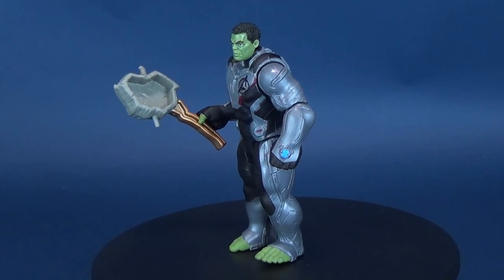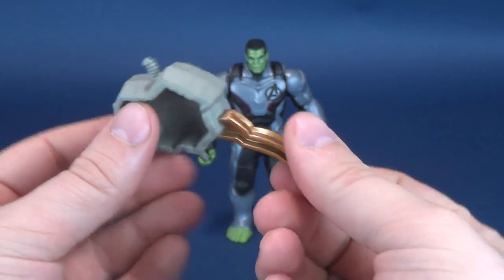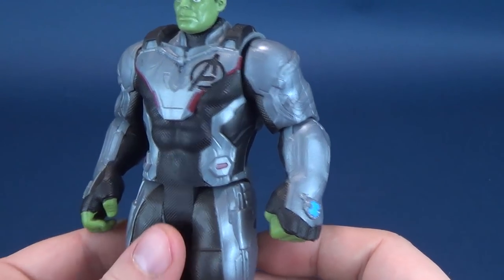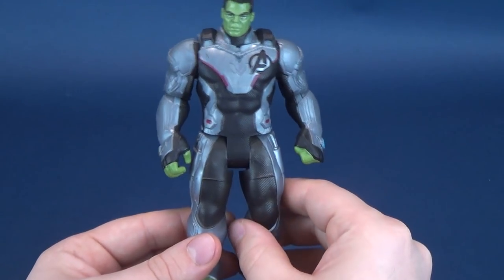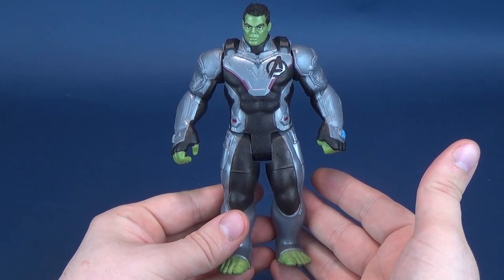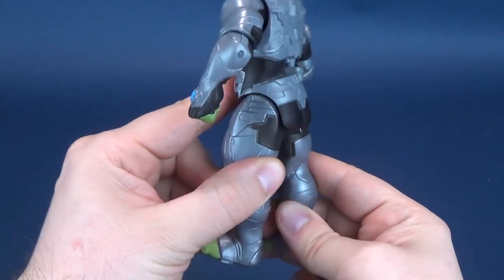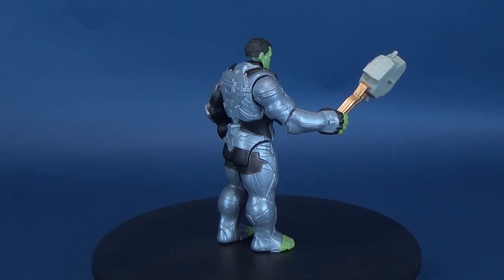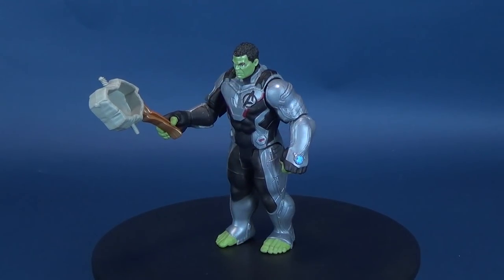Avengers End Game Hulk | Hasbro Figure Review!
Here’s your look at the Hasbro Avengers : End Game Hulk Figure!

6975 Meadowvale Town Centre Circle
Suite #196
Mississauga, Ontario
Canada
L5N 2V7